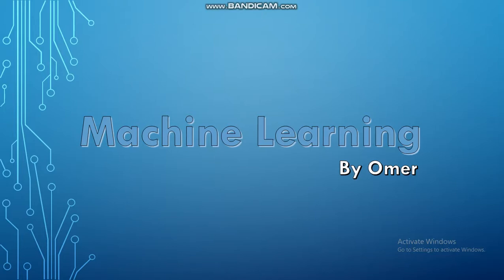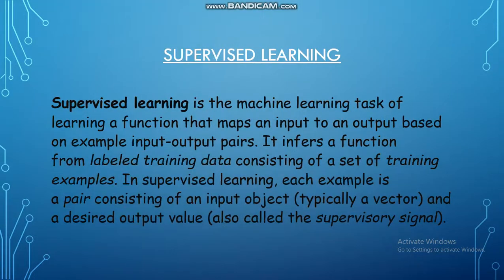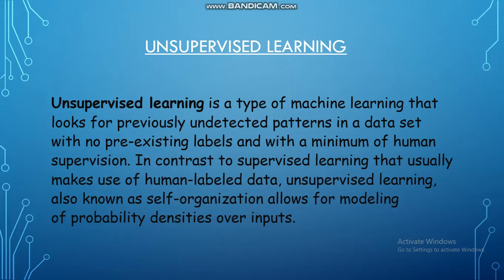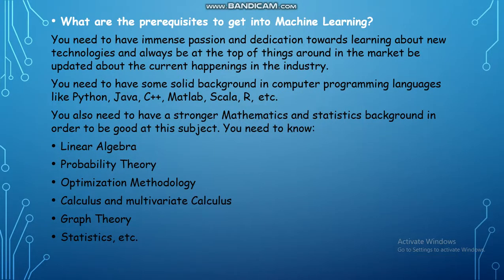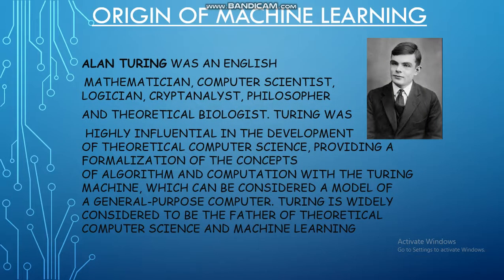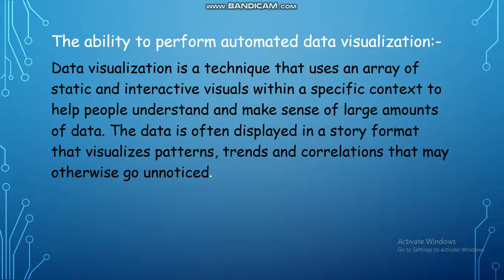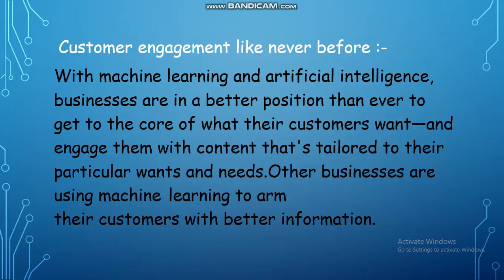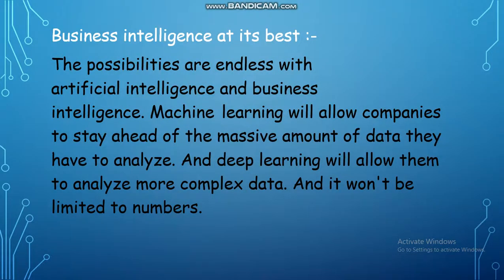Machine Learning Seminar Ppt/What is Deep AI Learning Full Explained PowerPoint Presentation detail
ppt available message on 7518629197